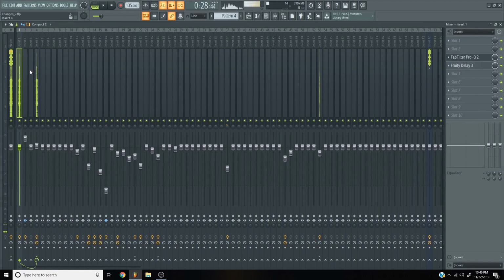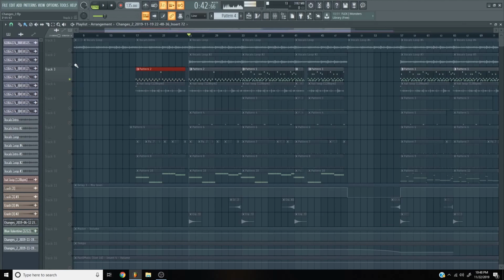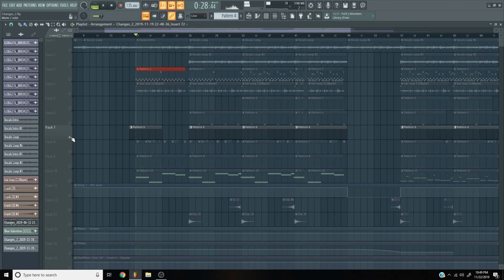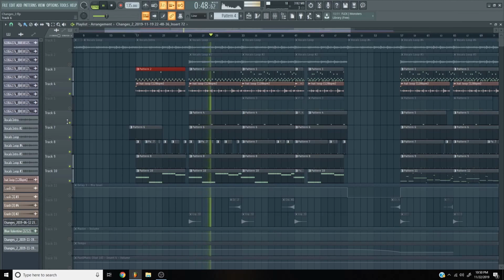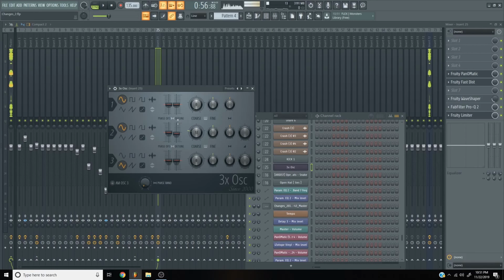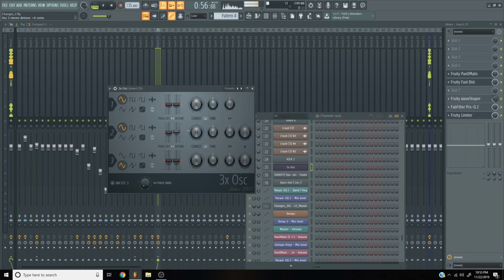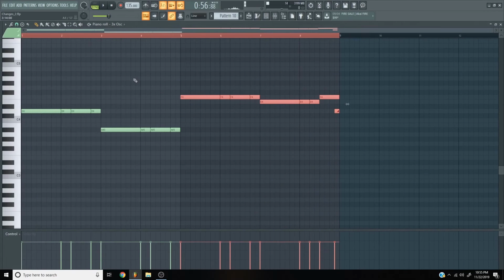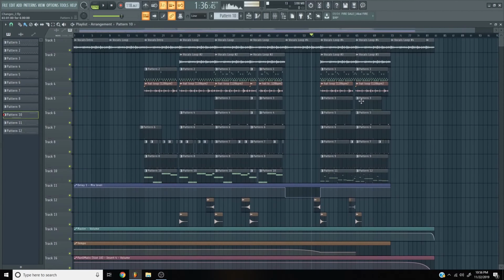Vocal Sampled Lo-Fi Beat Breakdown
Here is my first tutorial for my Lo-fi beat / song "it's not the same anymore (ft. Vict Molina)".
Sorry for the poor quality compared to other channels; I have never done a tutorial like this before. Enjoy :)

"Dreams of you started to feel like nightmares.."

tags (ignore):
how to make lofi music,lofi hip hop,beats to relax study to,zaini,zaini beats,zaini tutorial,lofi hip hop tutorial,vaporwave,how to make vaporwave music,how to chillhop,chillhop, how to make a chill song,sad music,vocal sampled remix,remix sad songs,song with sad vocal sample,boom bap tutorial,lofi hip hop beats how to make,fl studio tutorial,fl studio 20 lofi tutorial,lo fi hip hop, instrumental,creating beats,beatmaking,downtempo,vhs,beat breakdown,